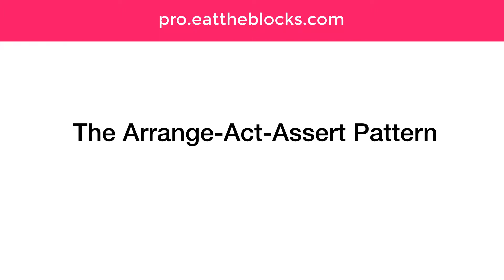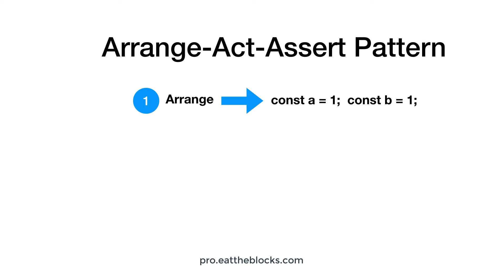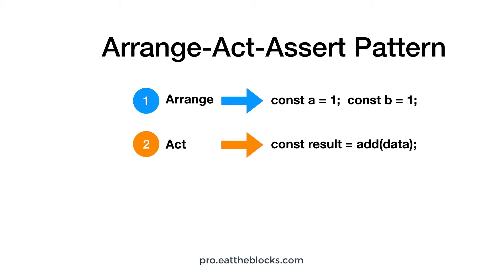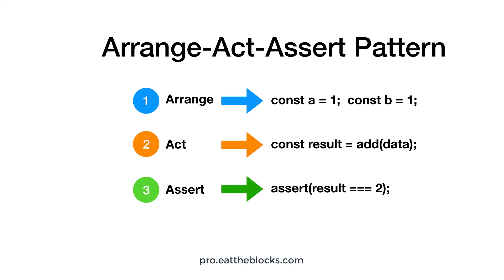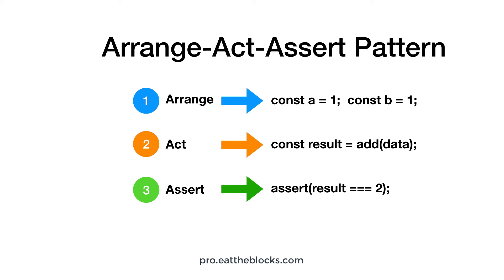Arrange Act Assert Pattern | Smart contract testing course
When you write a unit test for your smart contract, what's your attack plan? Do you follow a specific pattern? Do you have any way of structuring your test?

In this video, I will explain you how to structure your solidity tests using the Arrange, Act, Assert pattern.

This is a testing pattern that has been used widely in the software industry and that works very well.

After you watch this video, you will have a better idea of how you should organize your tests for your Solidity smart contracts.

This is part of a full course on Solidity smart contract testing, where I teach how to develop smart contract with the TDD (test-driven-development approach), using the Truffle framework.

(click on signup)